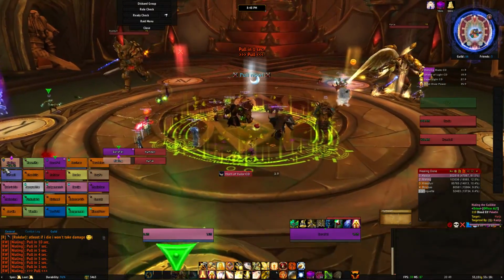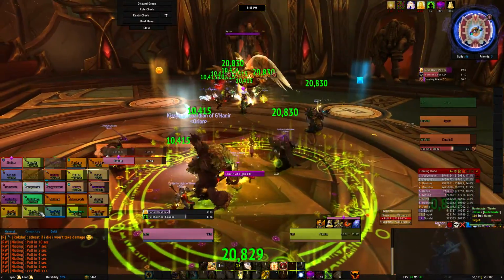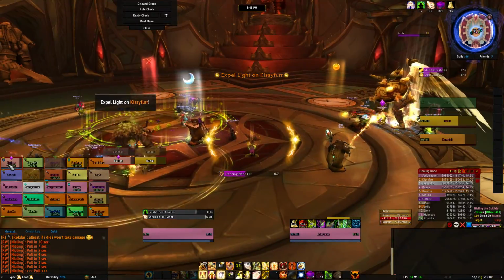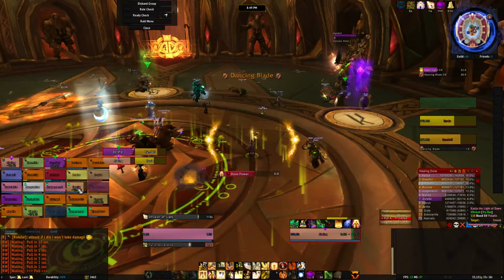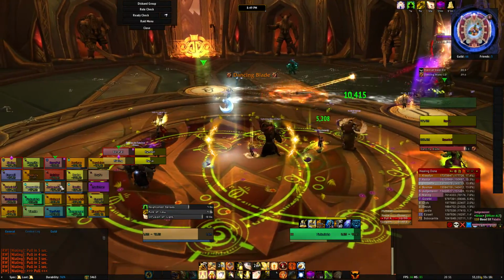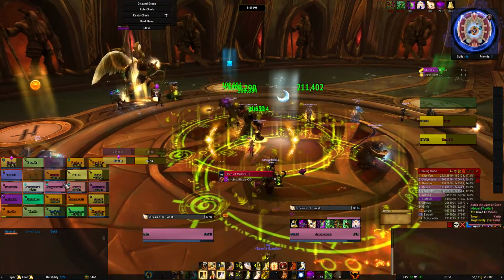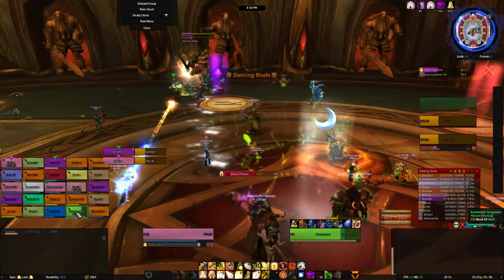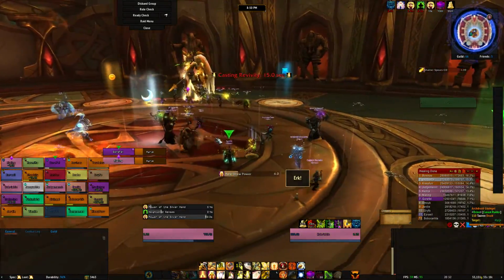Orion VS Odyn - Normal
Don't forget to hit that thumbs up button - it really helps out alot ^_^